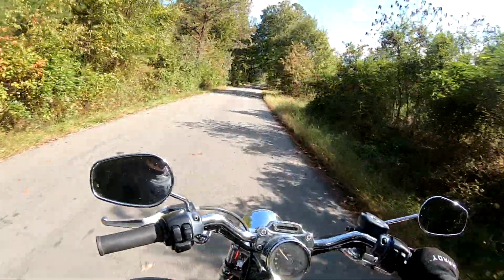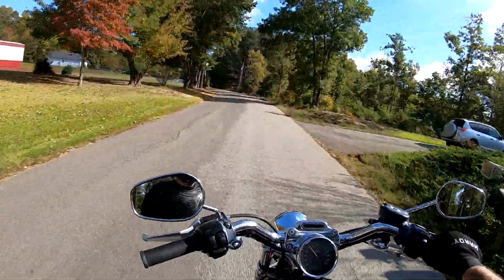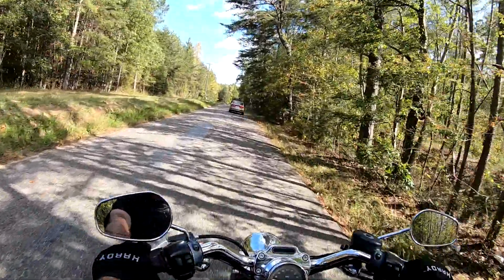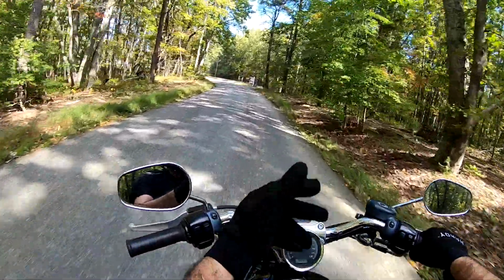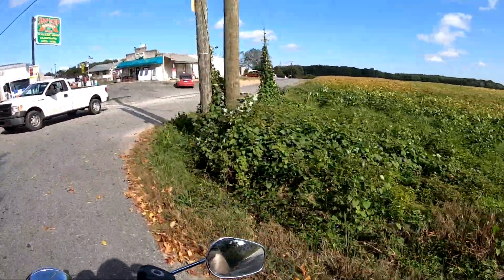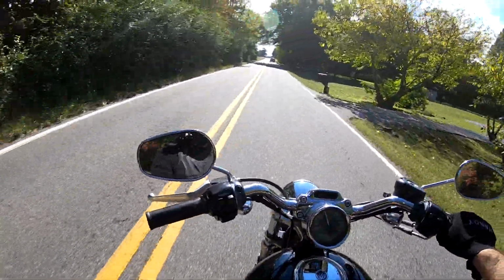I Bought a Harley PT.1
Yup I did it, Bought a REAL Bike. Harley Davidson Sportster 1200.
Part 1 of 3 Videos. Harley Review, and How to make Dirt bike Jumps